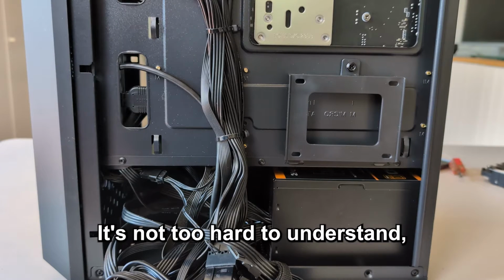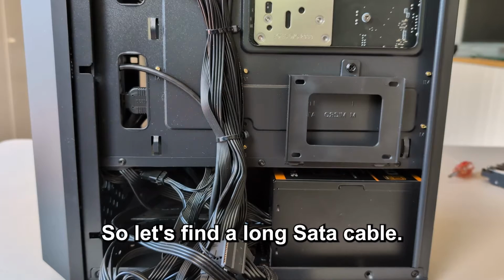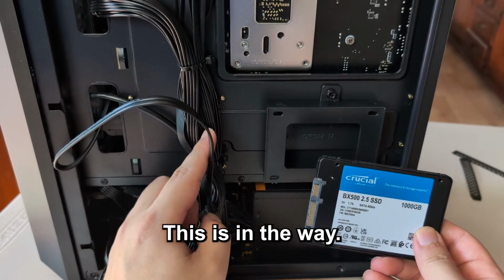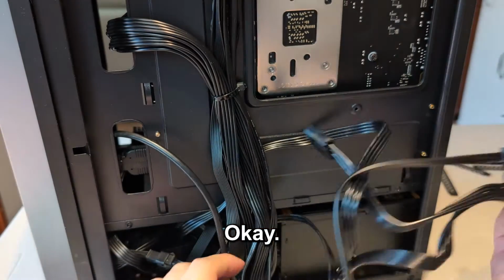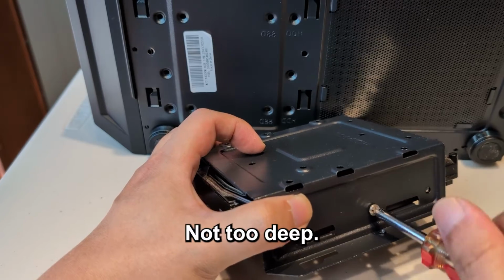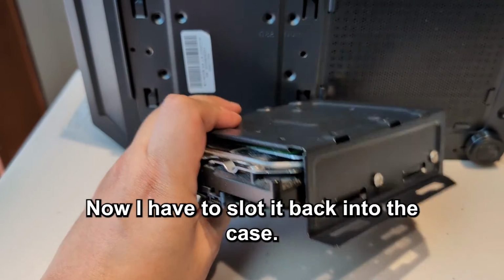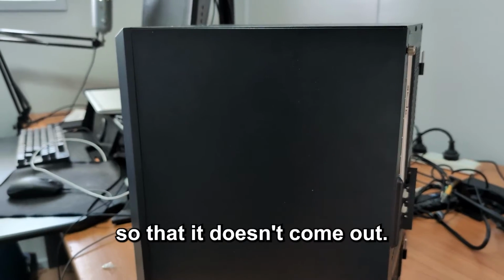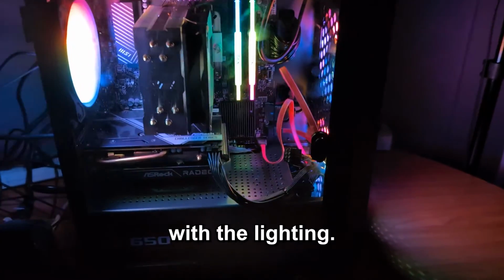My 2024 PC Upgrade part 5 - Install SSD and HDD hard drives in ANTEC NX200M Case